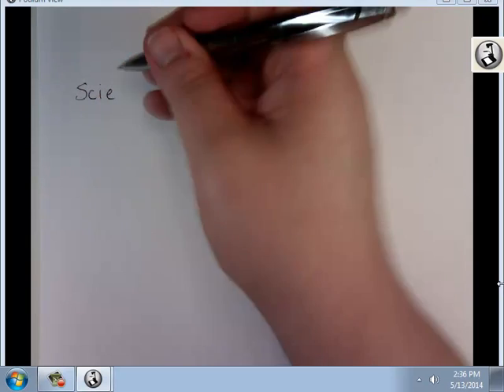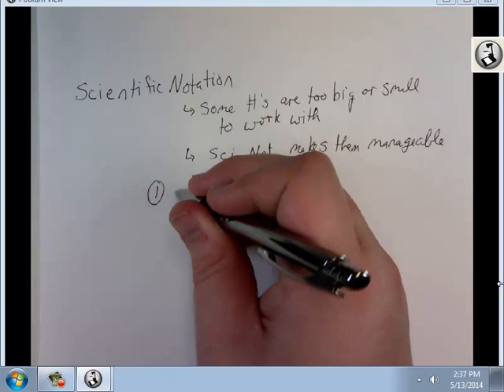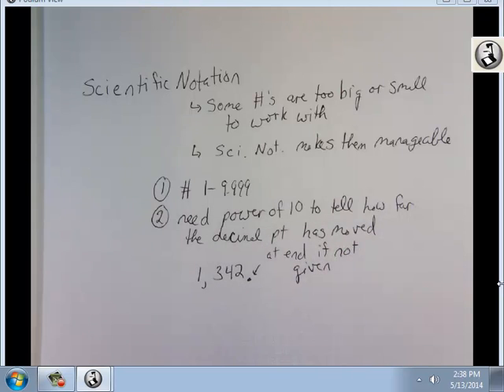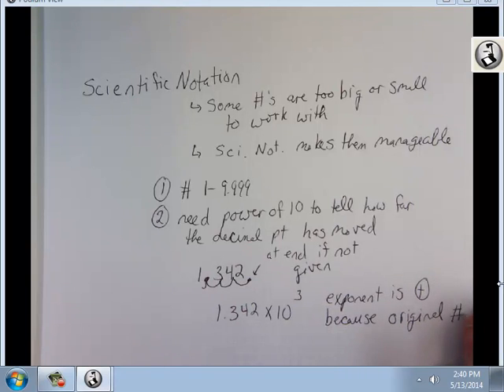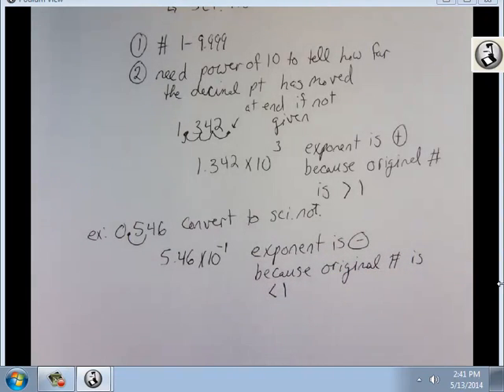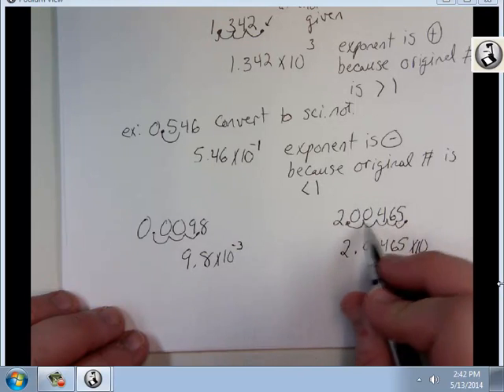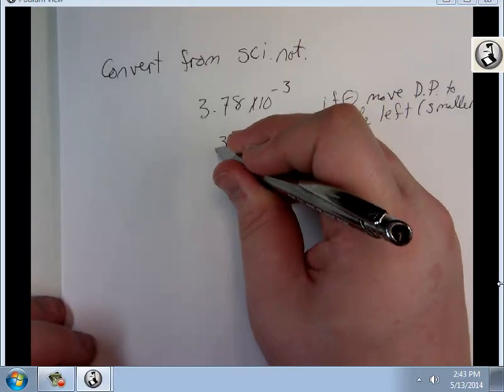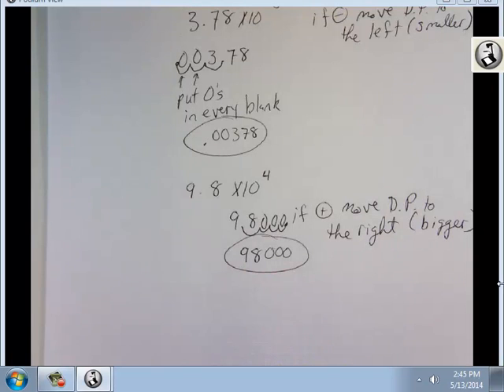Lesson 3.3 Scientific Notation